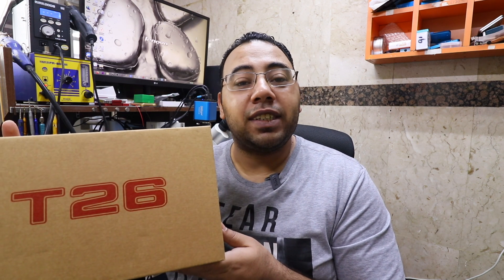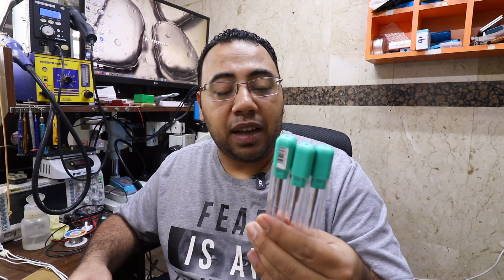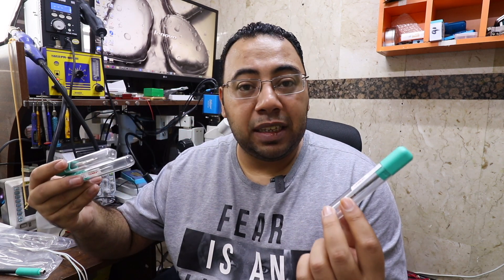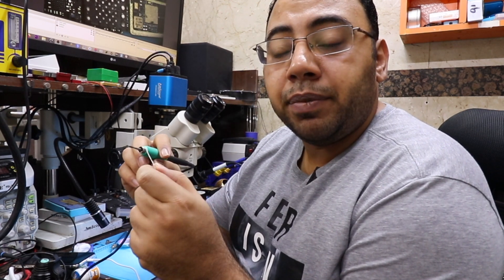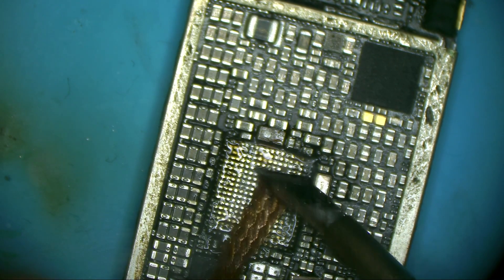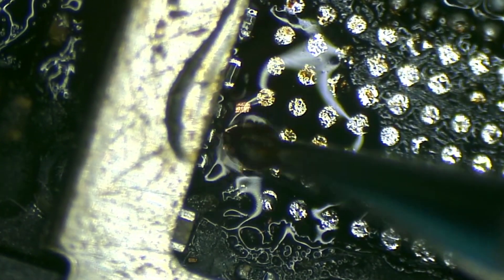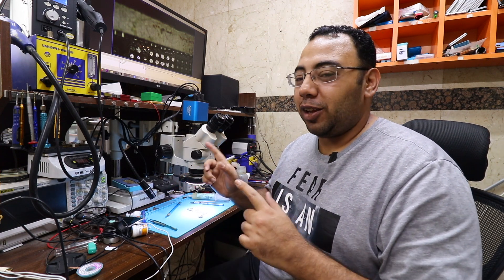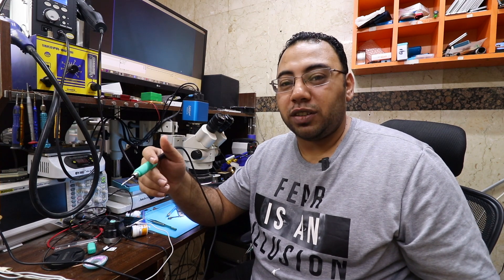Sugon T26 | Best Soldering Station for Phone Repair ?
Sugon T26 Soldering station unboxing and review, check the updated Sugon T26 price from fanscreate use promo code "AYMAN" before 5 Jan 2021 to get 10% discount, The sugon T26 performance is absolutely same as jbc soldering station but it is more affordable that is why i highly recommend it, get my free tool guide and what other iphone repair tools that i use and recommend